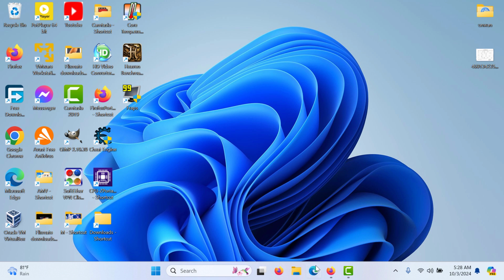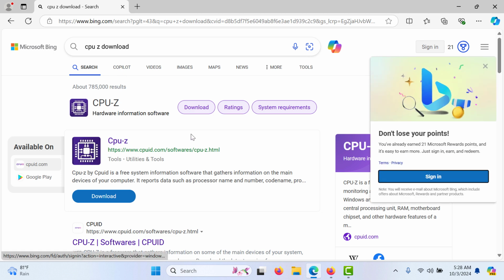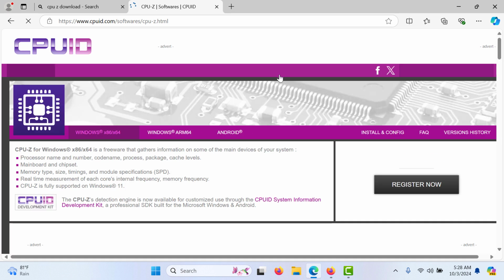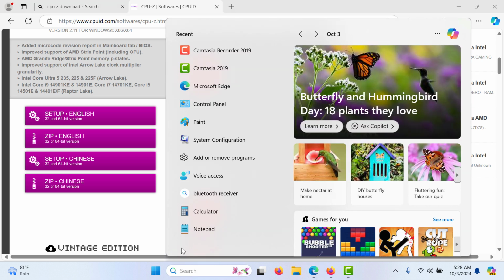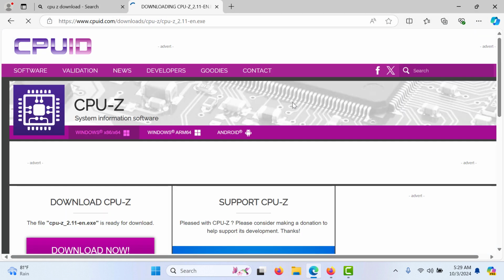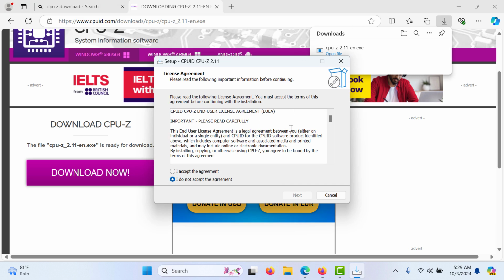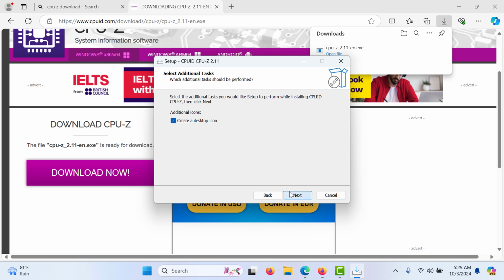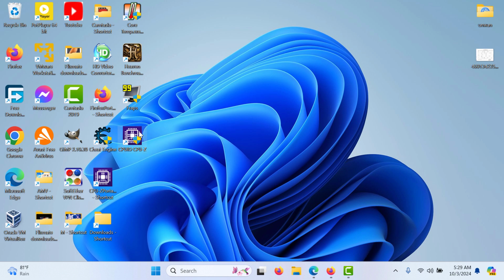How to Download and Install CPU-Z on Windows 11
This video will help you to Download and Install CPU-Z on Windows 11